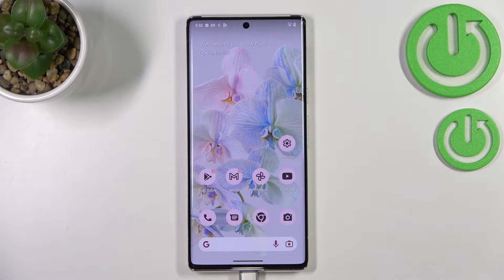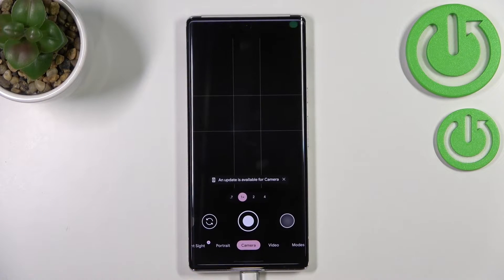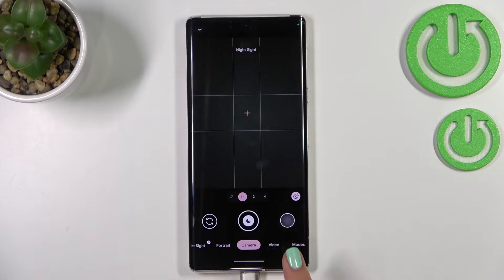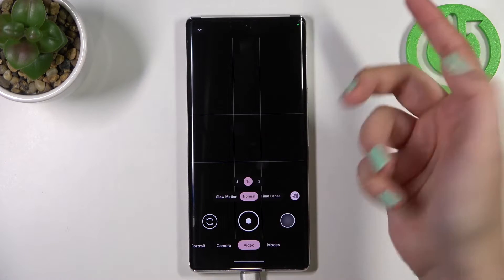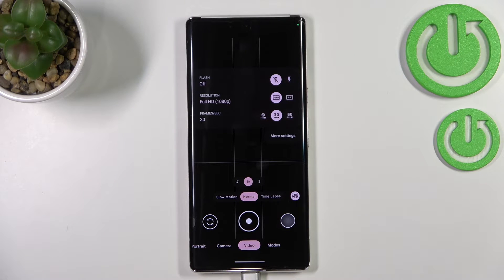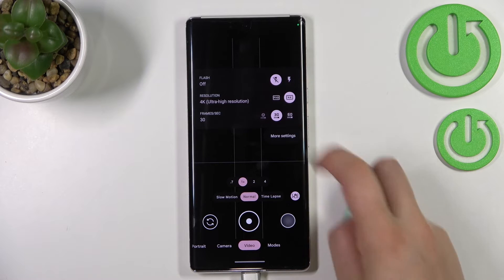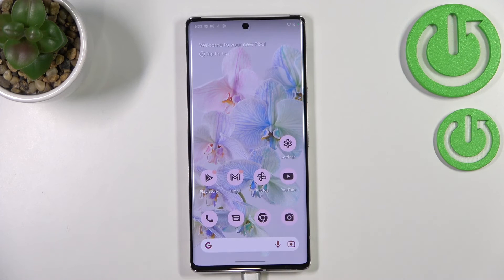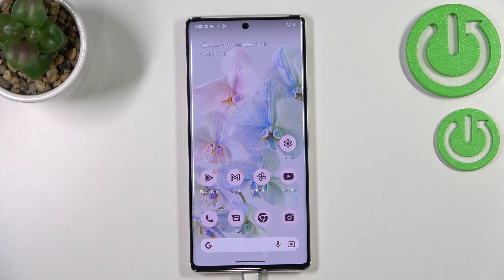How to Change Video Resolution in Android 13 – Video Resolution Management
If you’re wondering how to change the video resolution in your Android 13, then here we are coming to show you! In this tutorial, we’d like to guide you to proper video resolution options. In the proper camera section you’ll be able to change the resolution easily. So let’s follow all shown steps and successfully change the video resolution.

How to change resolution in Android 13? How to find resolution settings in Android 13? How to find resolution options in Android 13? How to record videos in FHD in Android 13? How to activate FHD videos in Android 13? How to enable FHD videos in Android 13? How to use FHD in Android 13? How to record videos in high quality in Android 13? How to choose FHD resolution in Android 13? How to record videos in HD resolution in Android 13? How to change video quality in Android 13?